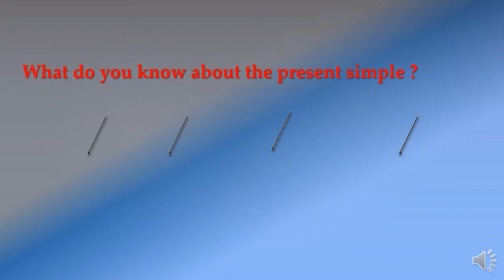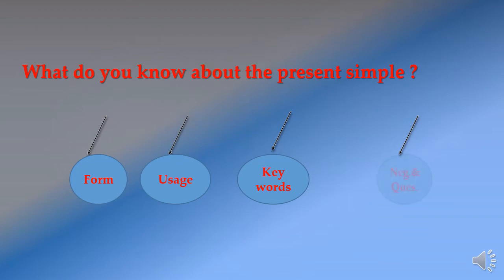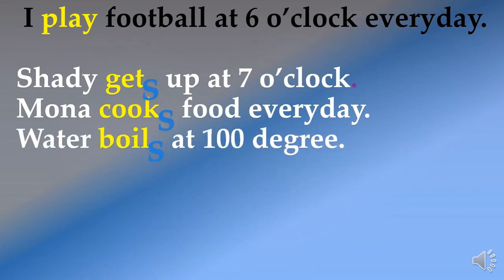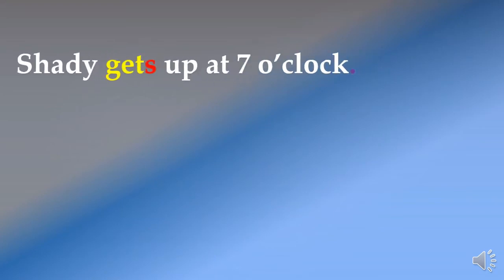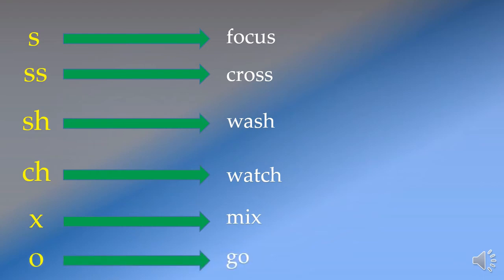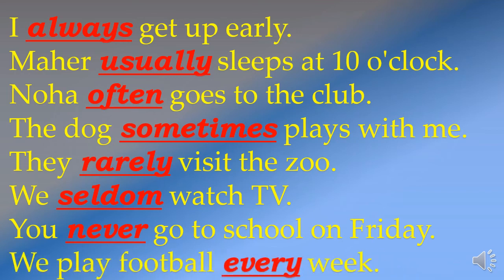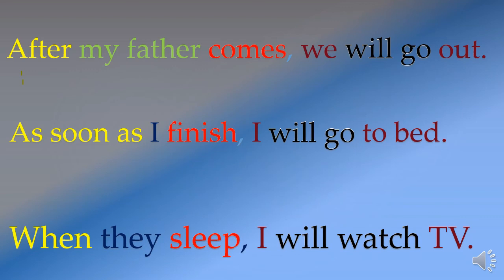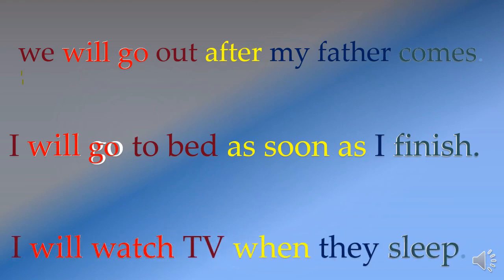unit 2 part 3 1st sec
مدارس الصرح الخاصة
   unit 2 part 3 English    للصفالاول الثانوى الفصل الدراسي الاول 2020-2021